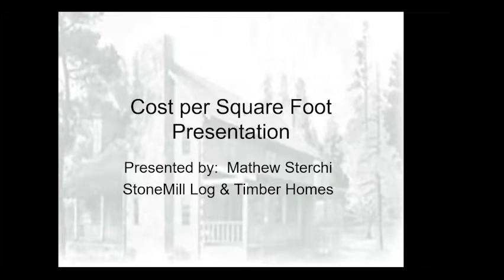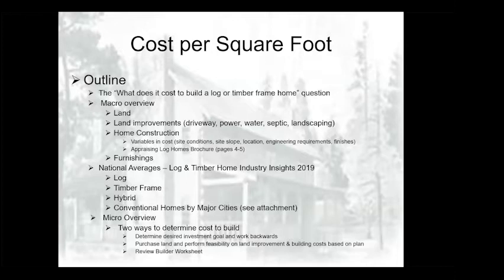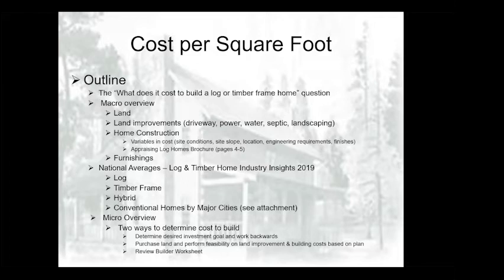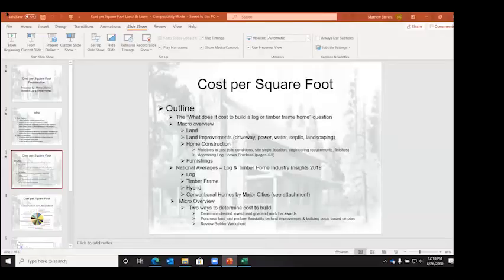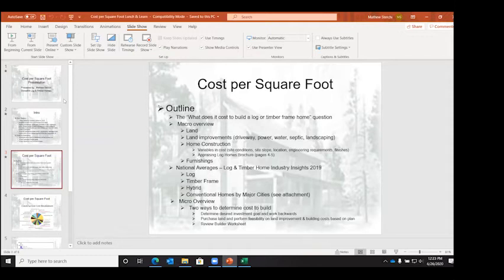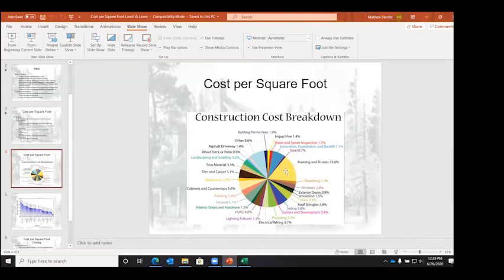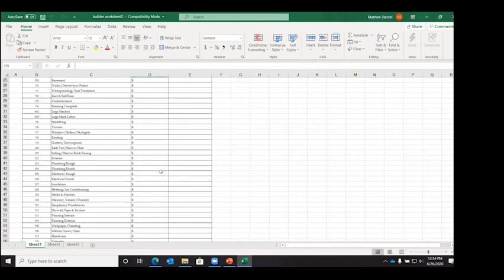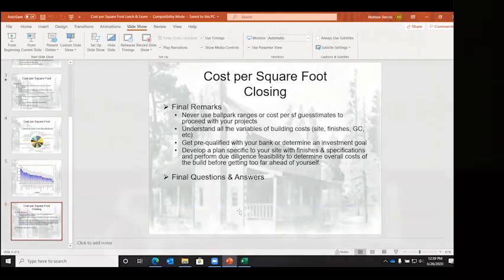Virtual Lunch & Learn: Cost per square foot to build a log or timber frame home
This presentation done by our VP of Sales and Marketing, Mathew Sterchi, discussing the cost per square foot to build a log or timber frame home.